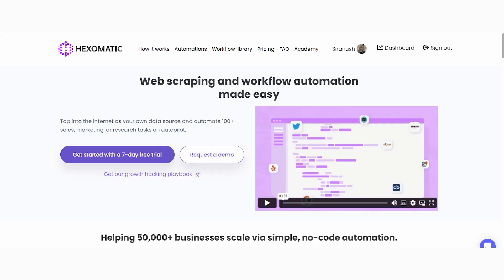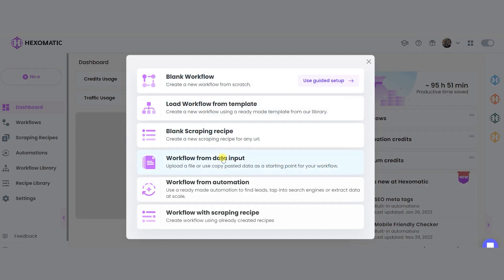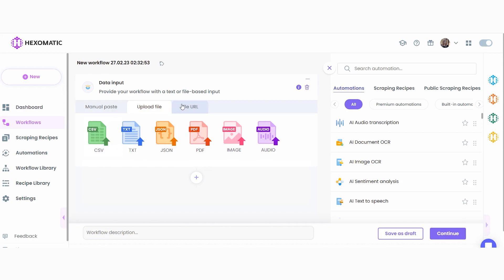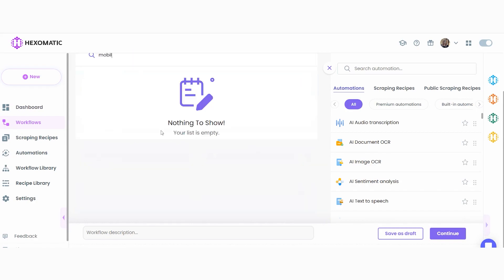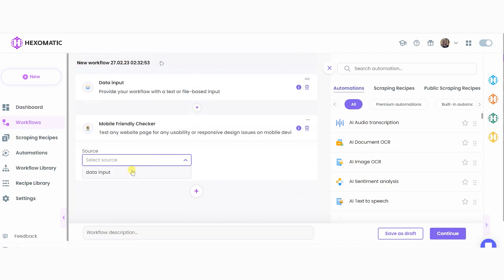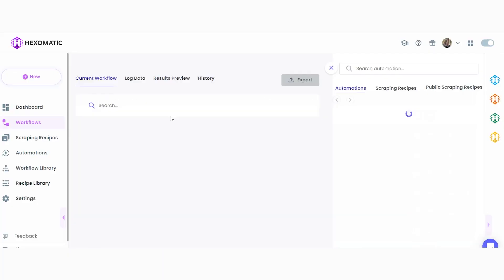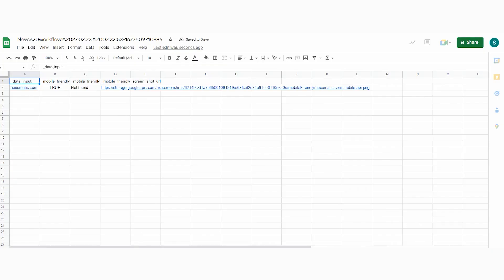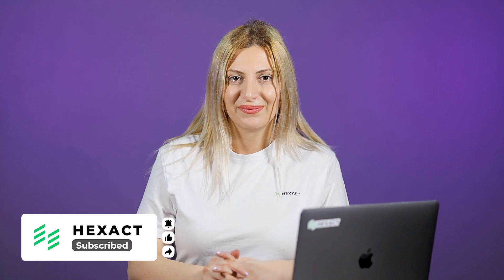How to check an entire website to check if its mobile friendly - Bulk checking tutorial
Did you know that Google and other search engines prioritize mobile-friendly websites more than others? Google may even penalize websites that offer a poor experience to users on mobile devices.

In this tutorial, we will show you how you can check an entire website for mobile display issues in minutes.